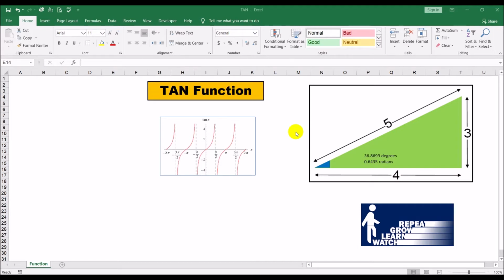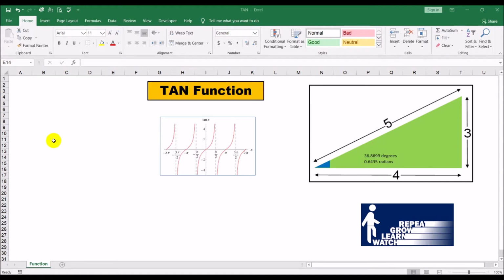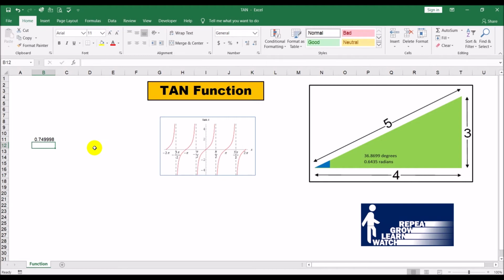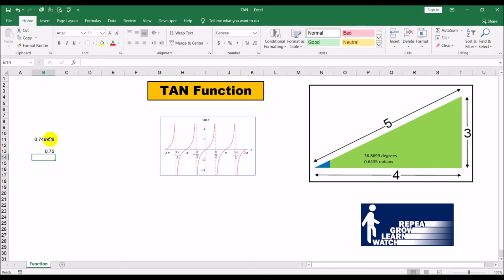TAN Function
Here we are looking at the TAN function.  This function returns the TAN of an angle.  Please keep in mind that in Excel angles are in RADIANS and NOT in DEGREES.

Keep an eye on this space as we upload videos on the other functions in Excel

If you liked this video then please give it a thumbs up and if you would like to see more videos like this then please subscribe to this channel and make sure that you hit the bell icon you get notification as and when new videos are uploaded.

The Excel file used in this tutorial has been uploaded on the Watch Learn Grow Repeat group on Facebook.